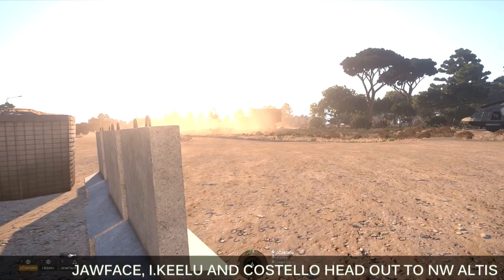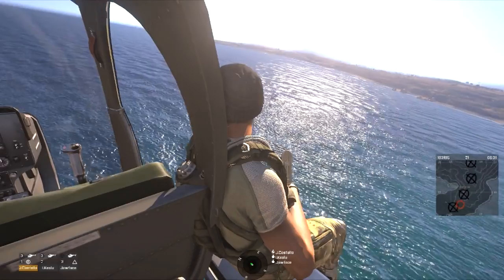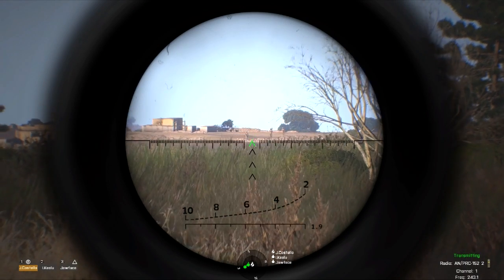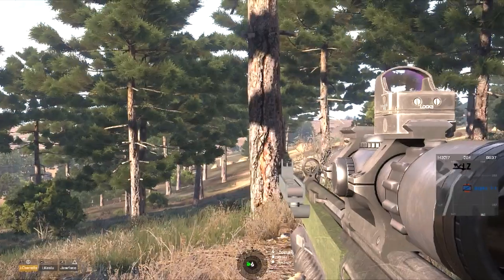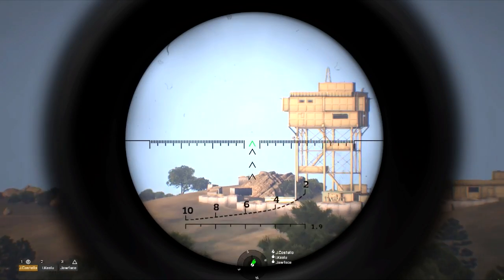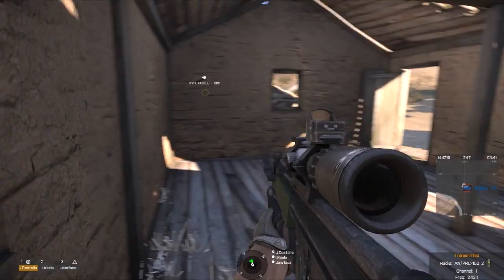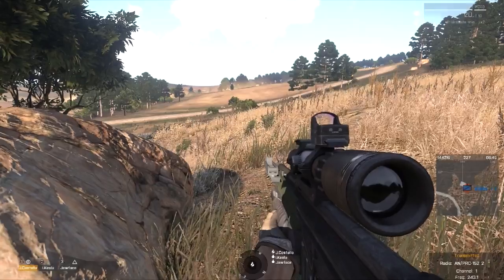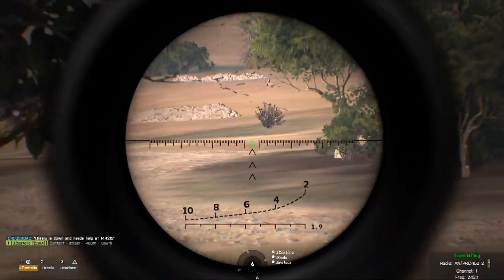CDoA - ARMA 3 - Exterminators - Part 1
The CDoA team learns of a pest invasion at a remote military compound. We're gonna need more than traps for these pests!